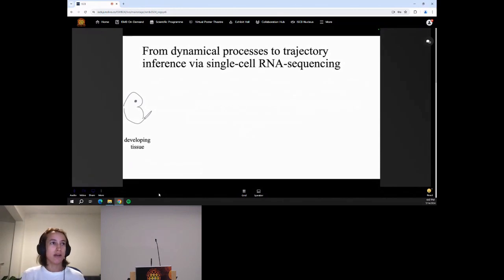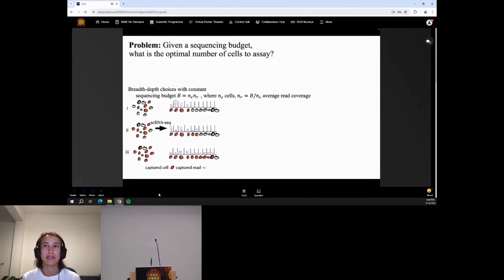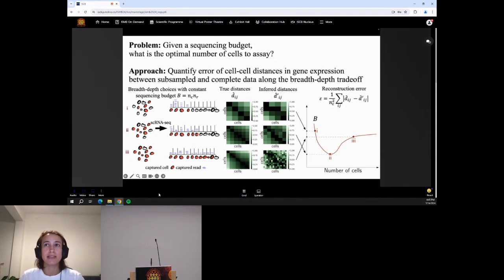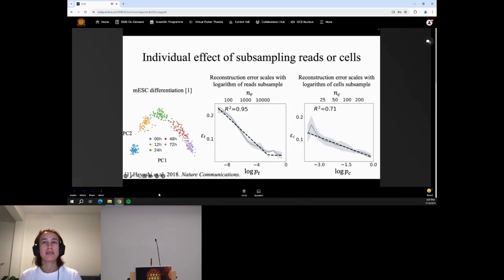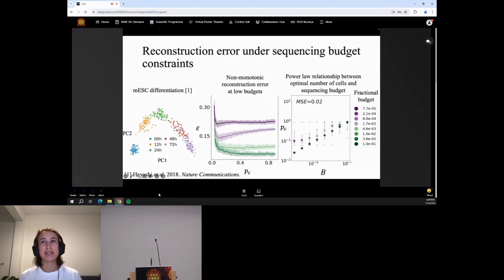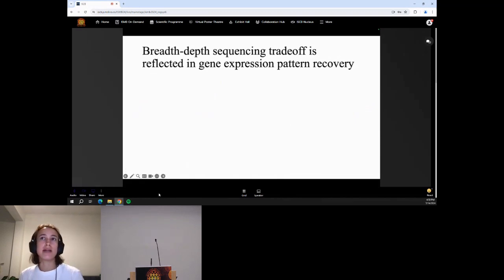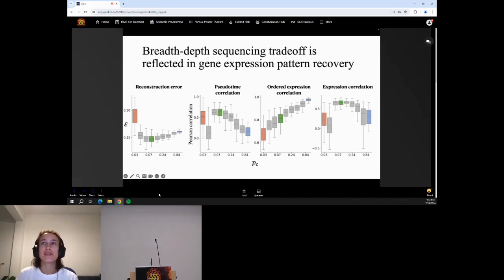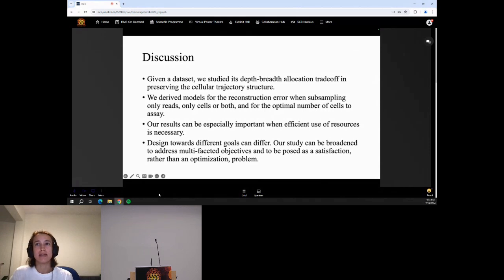Optimal sequencing budget allocation for trajectory... - Noa Moriel - RegSys - ISMB 2024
Optimal sequencing budget allocation for trajectory reconstruction of single cells - Noa Moriel - RegSys - ISMB 2024